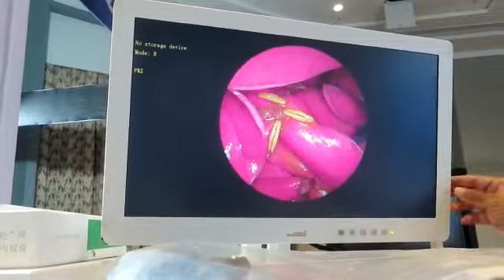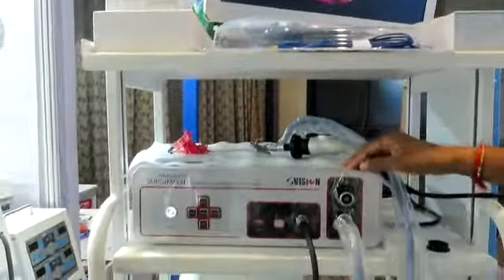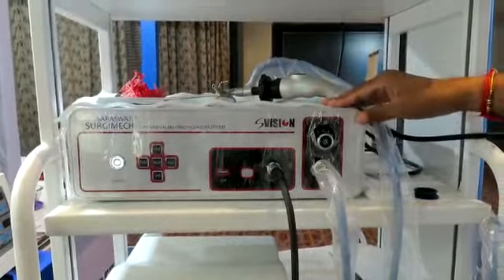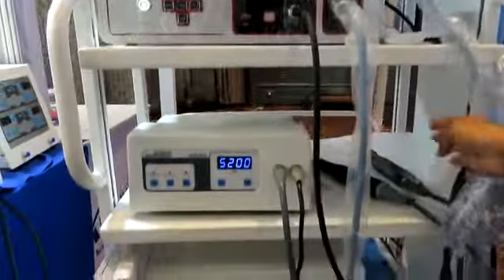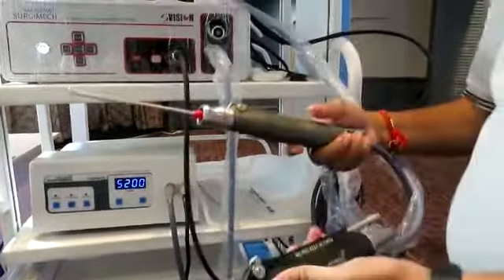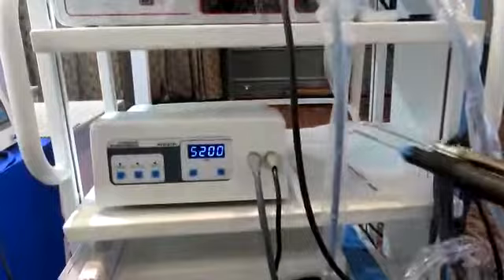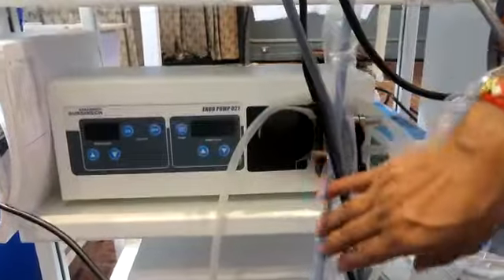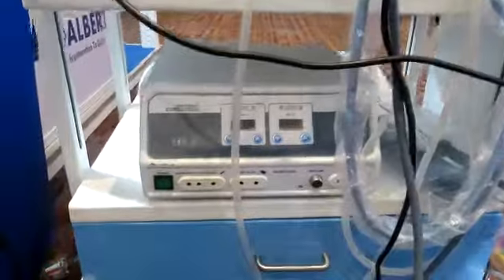Arthroscopy Trolley , Arthroscopy Equipment set by SARASWATI SURGIMECH.....